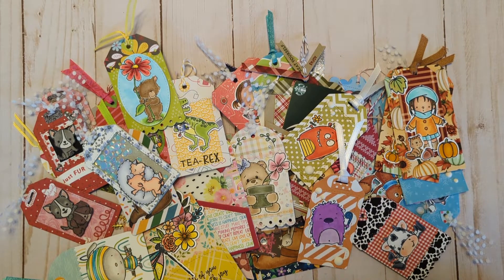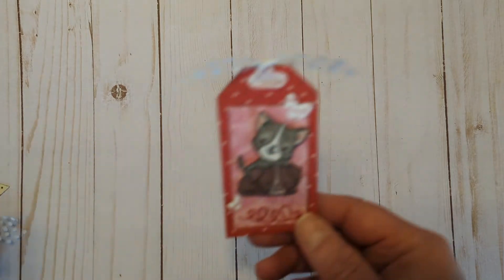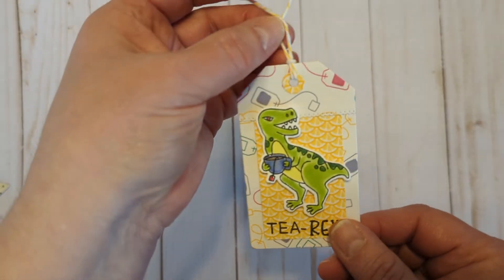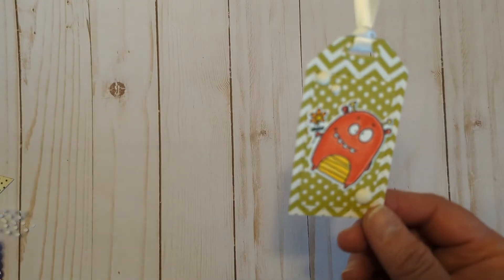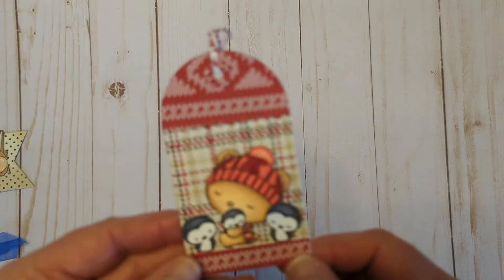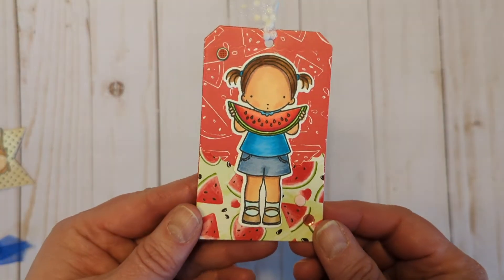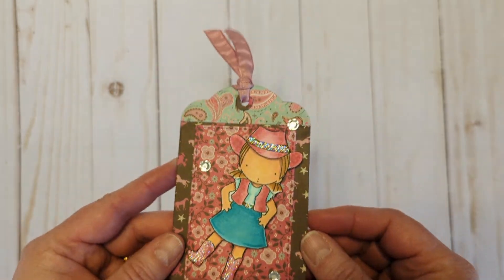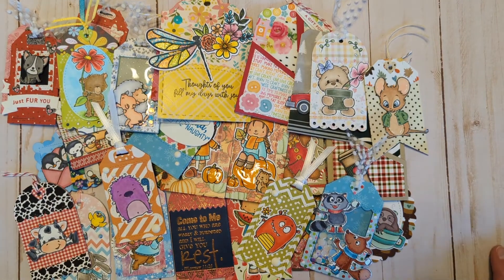Tag A Day November 2022 | nov2022tagaday | Recap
My Tag A Day November 2022 has come to an end! It was so much fun! Today’s video does a little recap of all the tags I created.

Danni

Wanna go shopping for crafty goodies?